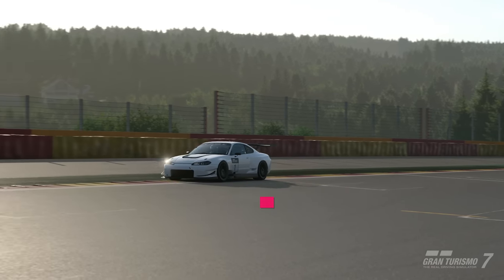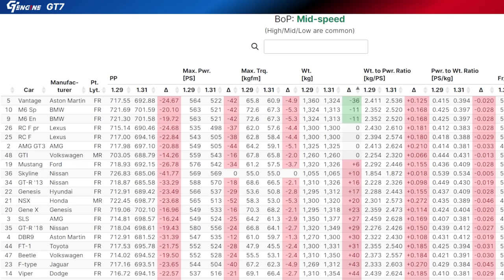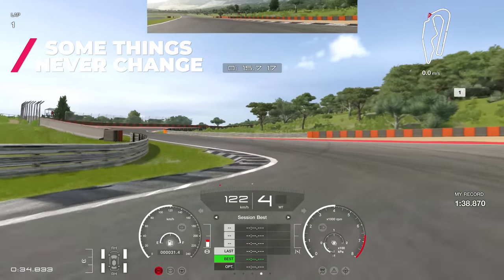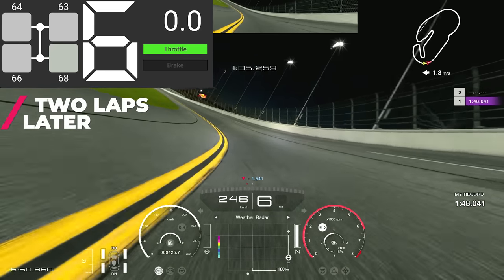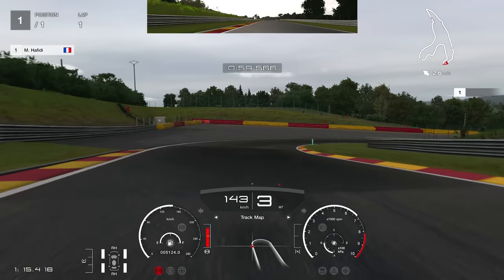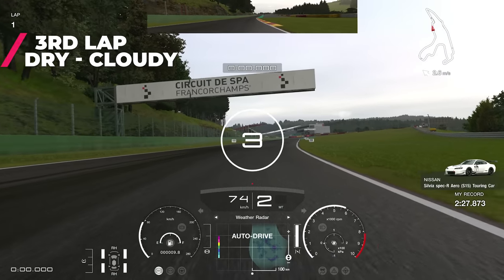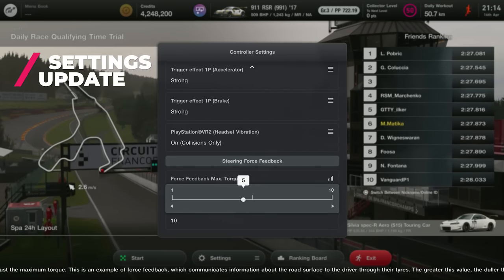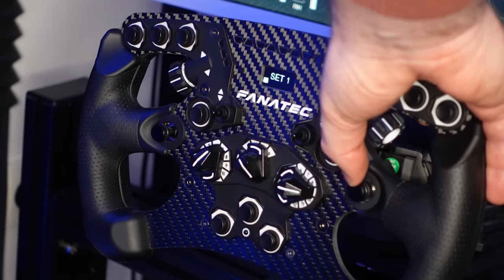How did the Physics Update Change Gran Turismo 7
What Kind of Changes Did the New Physics Update Bring to Gran Turismo 7?

MY SIM GEAR:
➡️️🔥 Fanatec GT DD PRO:

Gran Turismo 7 FANATEC SETTINGS:
✅SEN - AUT
✅FFB - 100
✅FFS - Peak
✅NDP - 50
✅NFR - 5
✅NIN - 5
✅INT - OFF
✅FEI 100
✅FOR 100
✅SPR - OFF
✅DPR - 50

In-Game Settings:
Force Feedback Max Torque: 6 (Depends on the car, 3 for Gr.1, 4 for Gr.2, 5,6 for Gr.3, 7 for Gr.4)